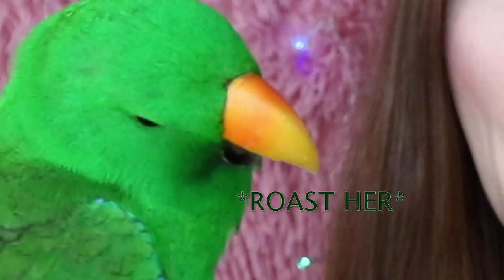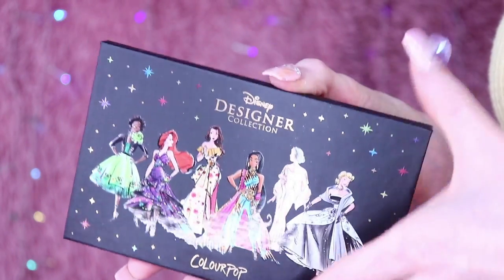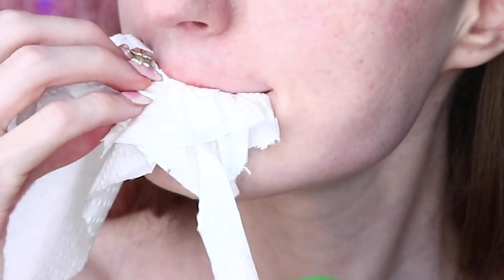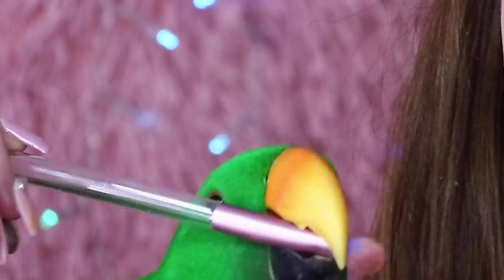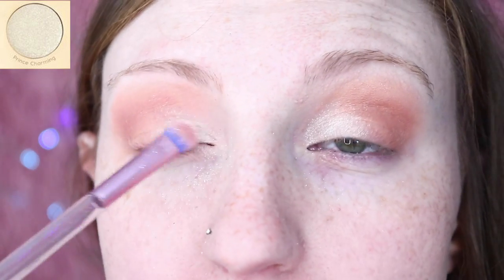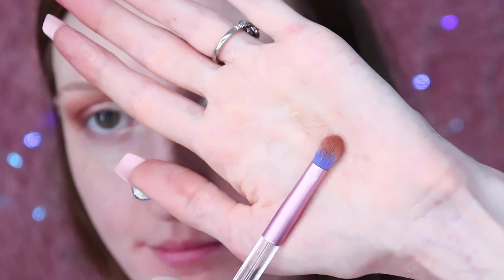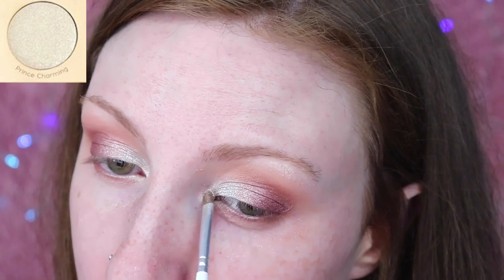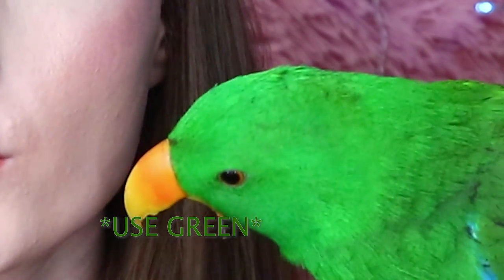COLOURPOP DISNEY DESIGNER COLLECTION!! IS IT WORTH THE MONEY??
COLOURPOP DISNEY / COLOURPOP DISNEY COLLECTION / COLOURPOP DISNEY DESIGNER COLLECTION / COLOURPOP DISNEY PALETTE / COLOURPOP DISNEY LIPSTICK / COLOURPOP DISNEY SWATCHES

Hey guys! I'm so excited about todays Disney Colourpop review! This is my first time using these products, and i've fallen head over heels in love with the Colourpop Disney Designer Collection It's a Princess Thing Shadow Palette! I also try out the Colourpop Disney Crème Lux Lipsticks in the shades Arial, Snow White, Cinderella and Belle. I also try the Colourpop Disney Ultra Glossy Lip kit in the shades Bibbidy, Bobbidy and Boo, and the Colourpop Disney Supershock Shadows in So This is Love, Heigh-Ho, Be Our Guest, Almost There and A Whole New World.

Items mentioned:

2:39
Ultra Glossy Lip - Bibbidi, Bobbidi and Boo (YES I SAID IT WRONG 😂)

3:08 It's A Princess Thing Eyeshadow Palette

3:51 Lipsticks

4:03 Supershock Shadows

4:48 Crème Lux Lipstick - Belle

5:38 Crème Lux Lipstick - Ariel

6:09 Crème Lux Lipstick - Cinderella

6:32 Crème Lux Lipstick - Snow White

7:278 Makeup Application / First Impressions